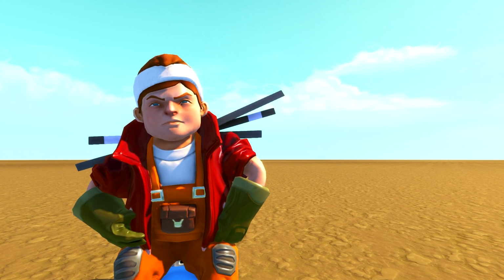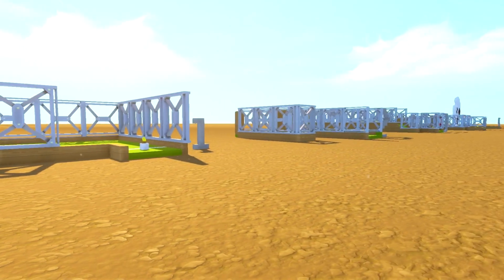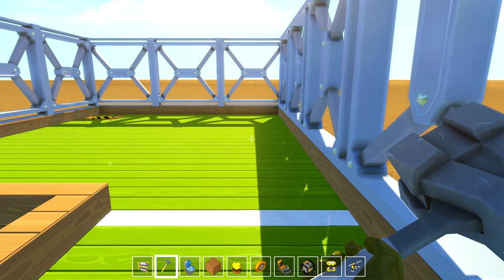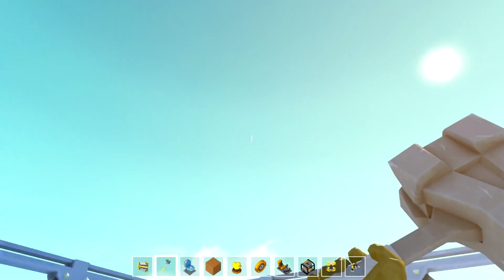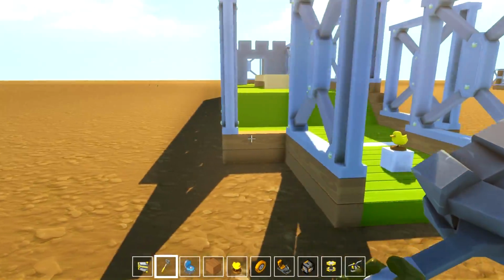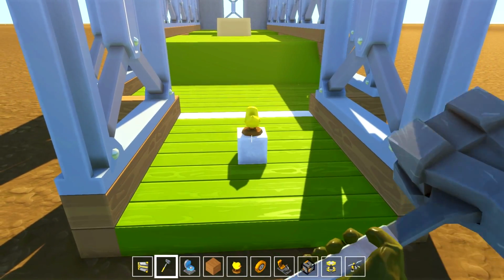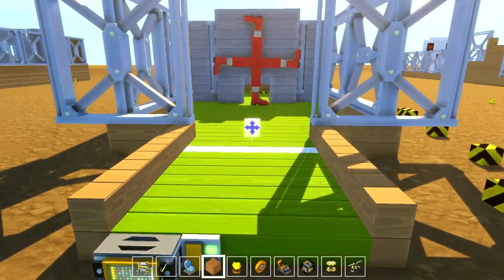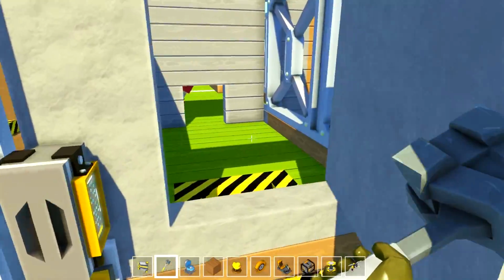Scrap Mechanic COMMUNITY CREATIONS - MINI-GOLF PUT PUT COURSE + Instructions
Scrap Mechanic COMMUNITY CREATIONS - MINI-GOLF PUT PUT COURSE + Instructions on how to send me your creations!
THUMBS UP for more Scrap Mechanic! 1000 Likes!?

▬▬▬▬▬▬            Music             ▬▬▬▬▬

Intro:
► Funk Party
► A Fine Way to Die ft. Orlando Napier
Outro: